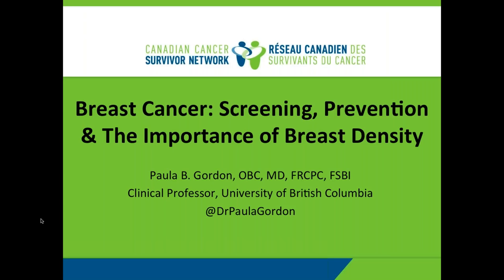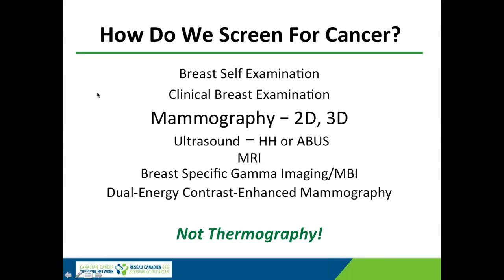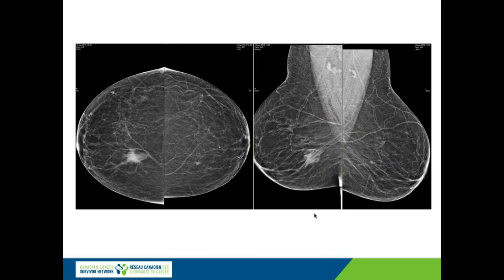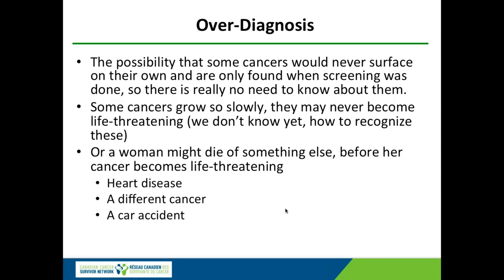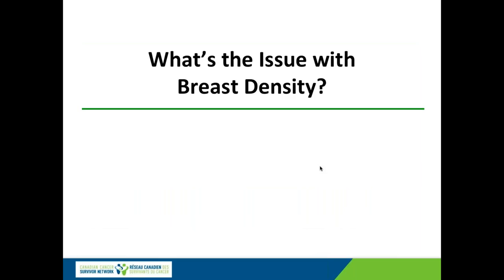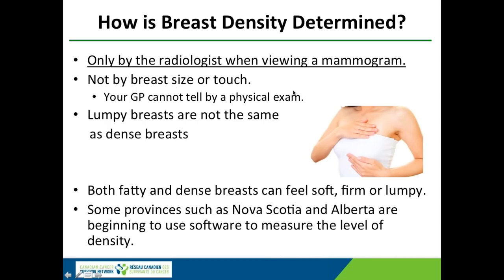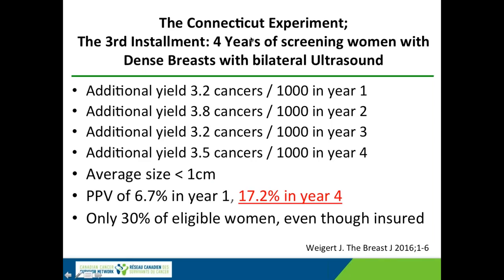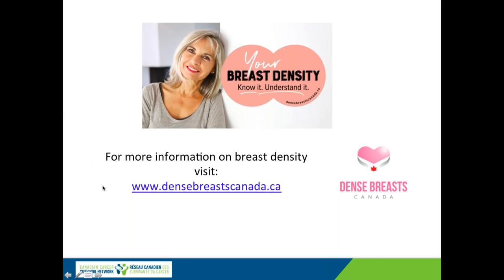WEBINAR: Breast Cancer Screening, Prevention & The Importance of Breast Density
In  this  webinar:
Dr. Gordon discusses how to decrease the risk of getting breast cancer, factors that influence risk and methods to find it as early as possible. This webinar was co-hosted by our partners at Dense Breasts Canada, and there is a particular focus on the importance of knowing your breast density.

About our presenter:
Dr. Paula Gordon is Clinical Professor at the University of British Columbia, and works full-time as breast radiologist, reading screening and diagnostic mammograms and performing image-guided breast biopsies. She is passionate about finding breast cancer early to decrease deaths from breast cancer and allow less aggressive treatment.

The webinar was followed by an interactive question & answer session.

To  learn  more  about  CCSN,  visit  us  at survivornet.ca